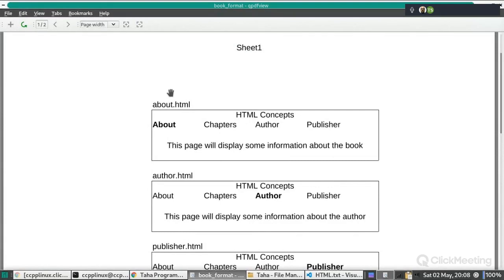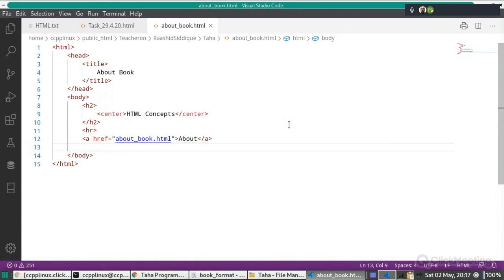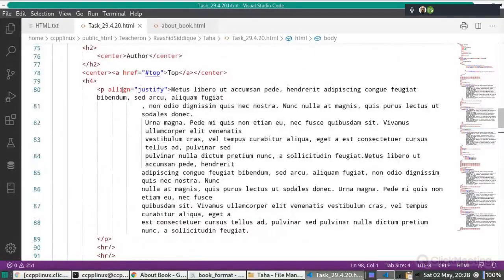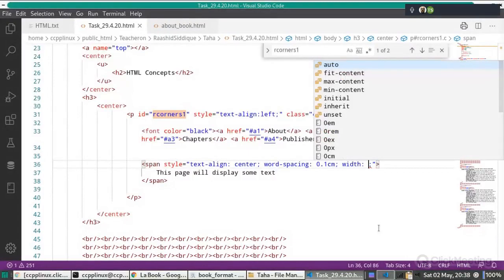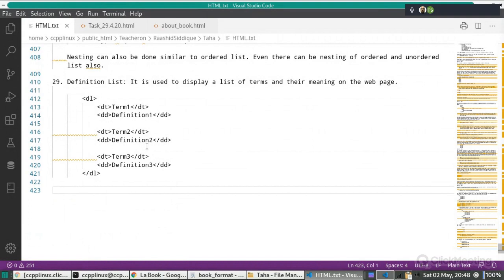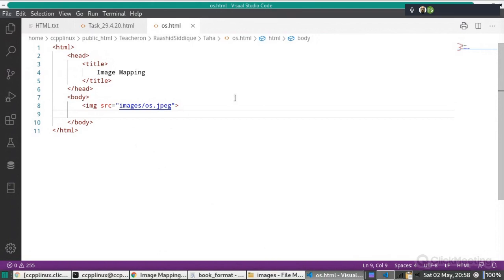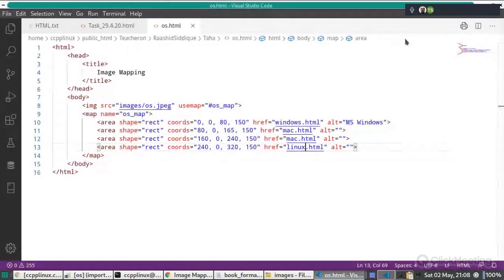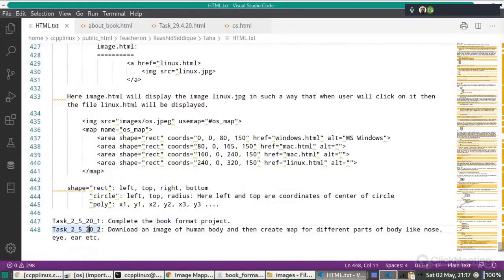Taha: HTML Image mapping